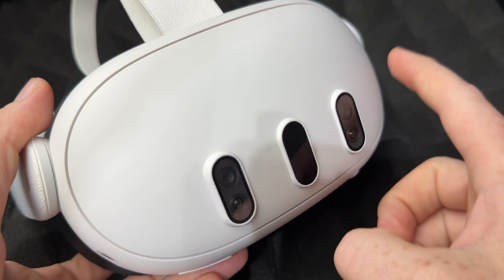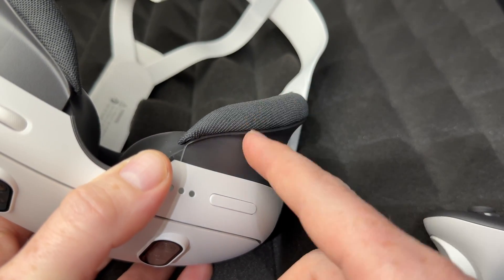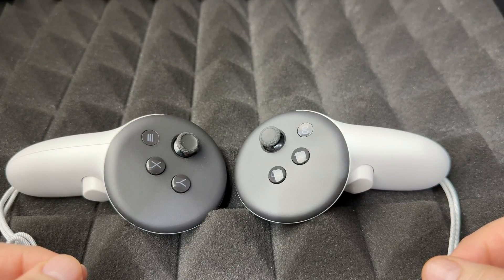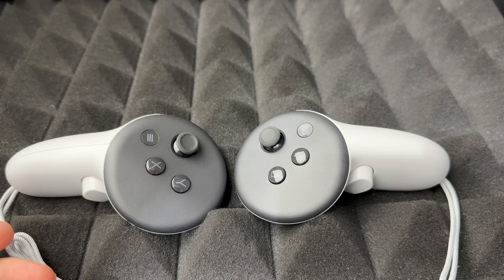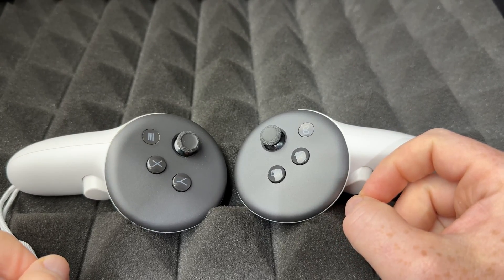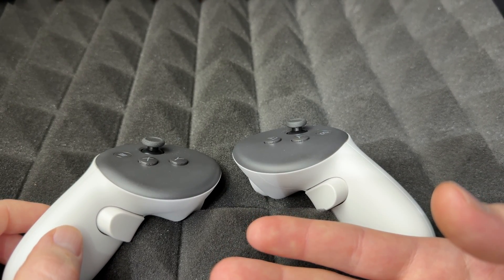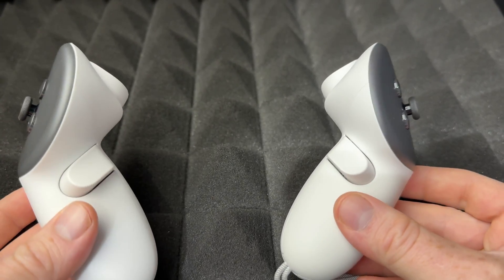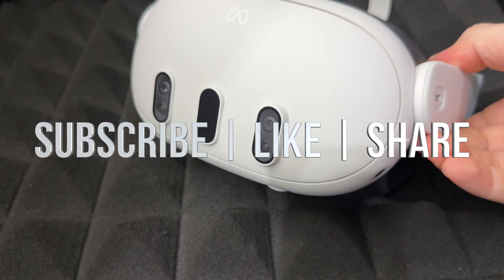How to perform a factory reset on Meta Quest 3 in 2025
How to Factory Reset Meta Quest 3 2025